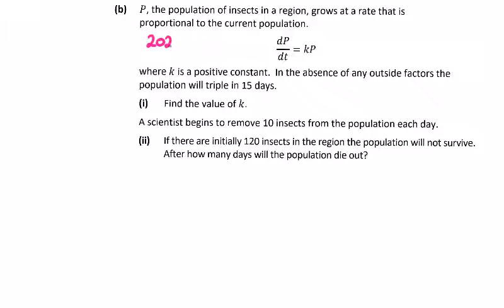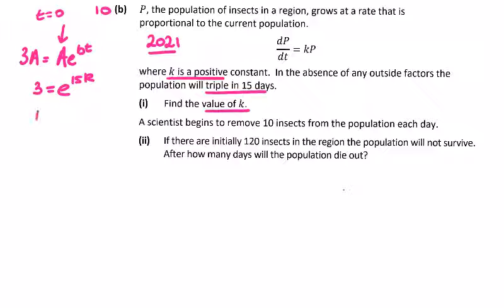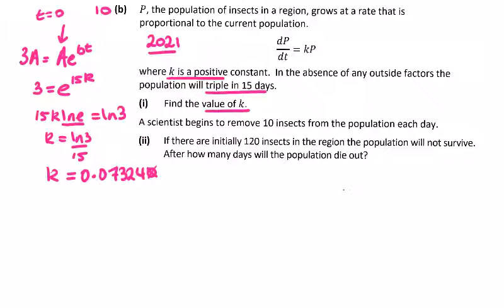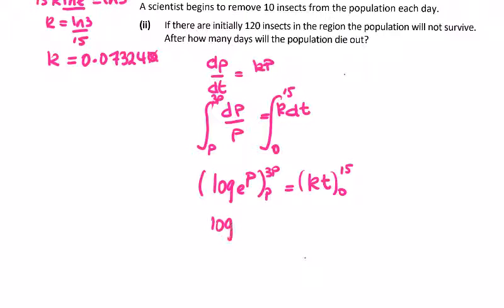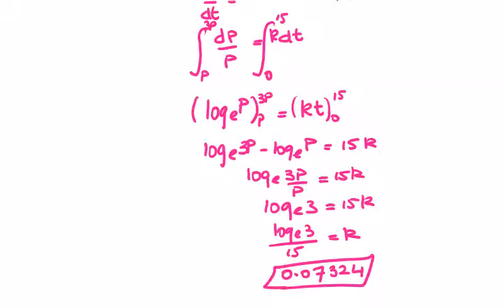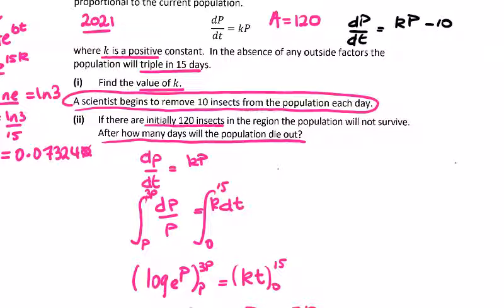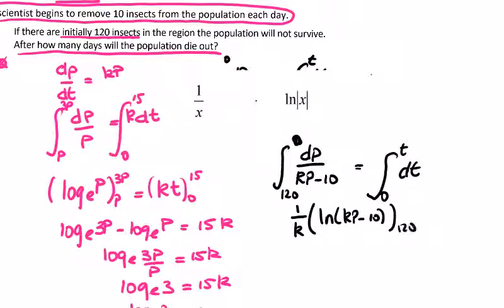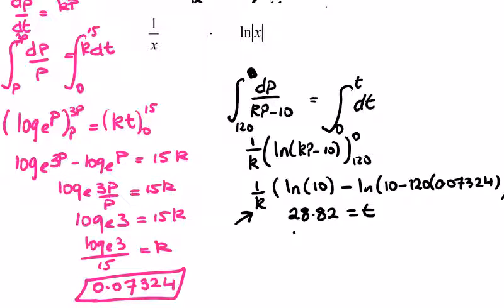2021 Q10b Differential Calculus